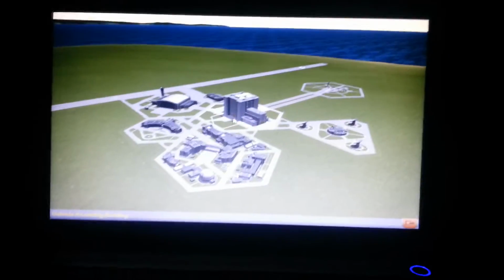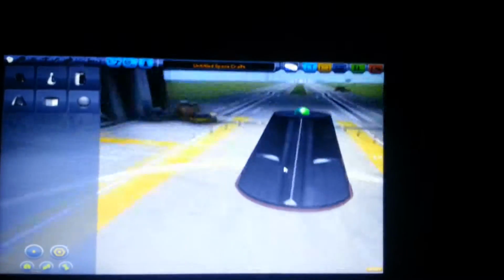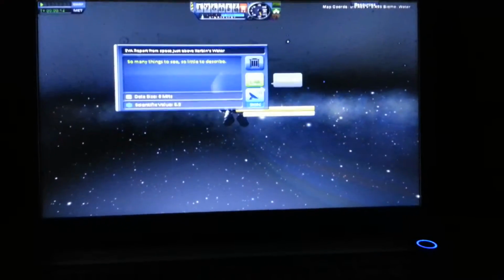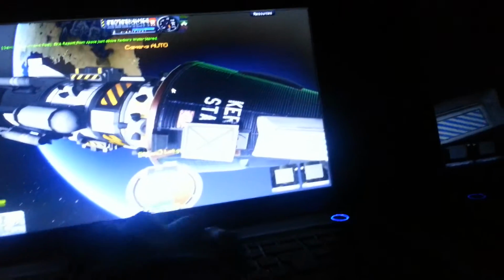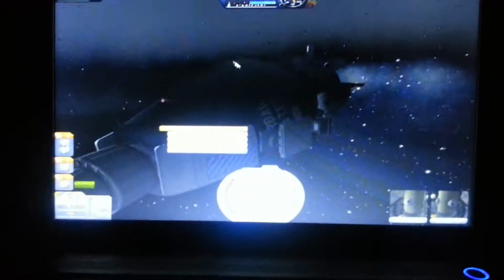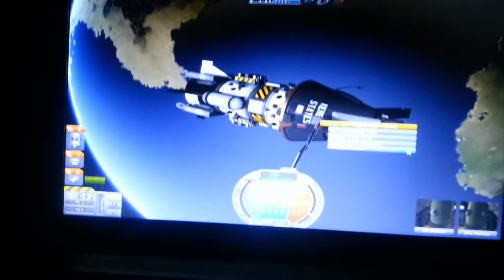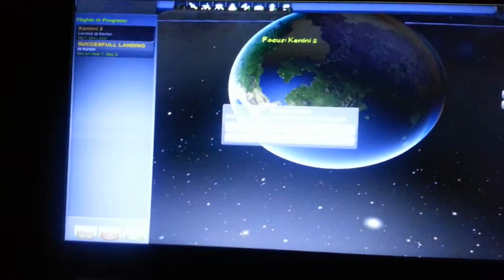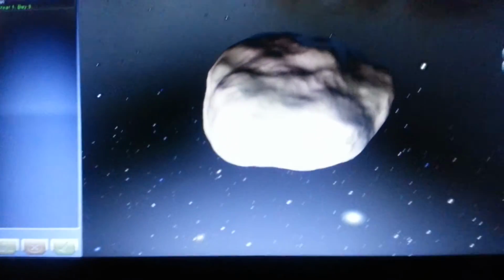Kerbal Space Program Episode 3.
Recorded in 0.22.